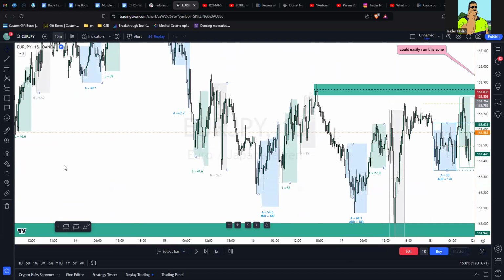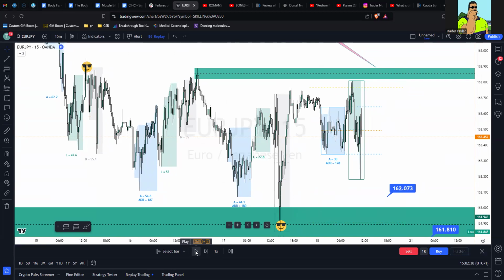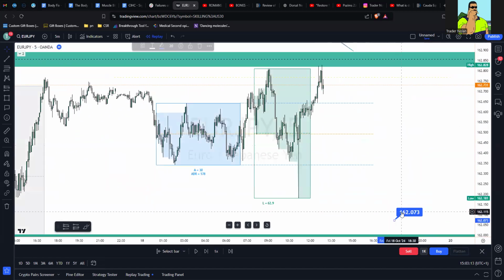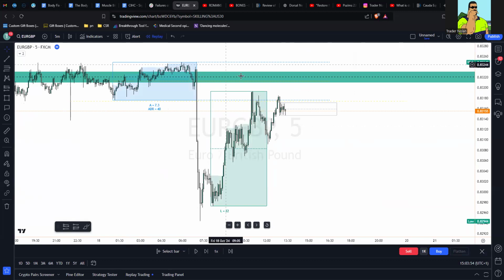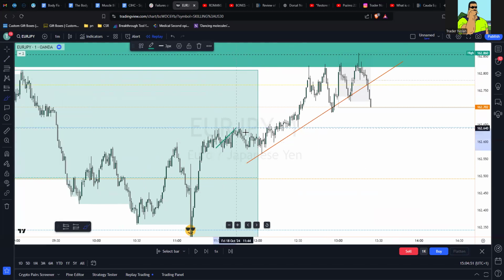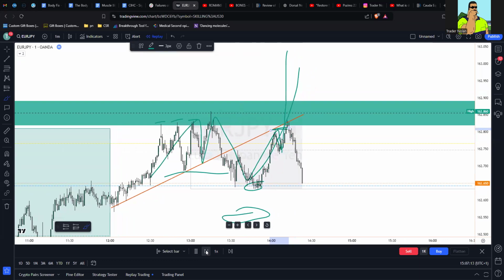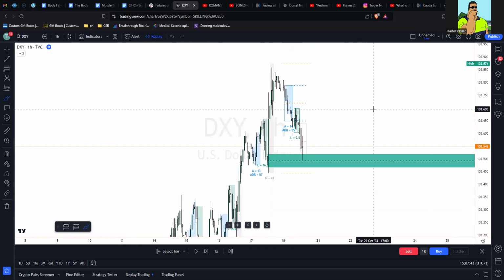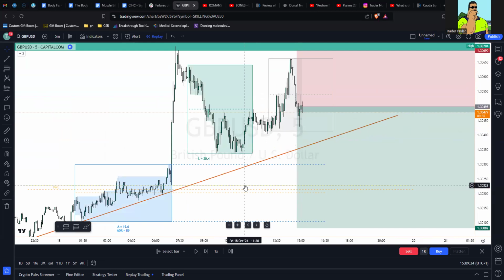TA 4 - Liquidity Concepts and Patient Entries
2 days in a row with the right area and idea, but not the correct entry.

My main drawback is that i just want to get in but i have to hate to lose more.

2.7% up on the week, will look at refining entries.

The lot sizes are a little off also with the consistency rule from the broker, so RR is always in line.